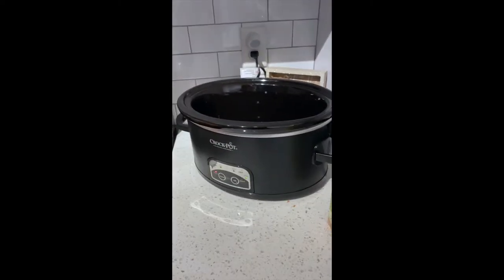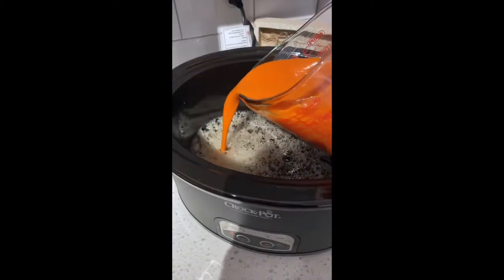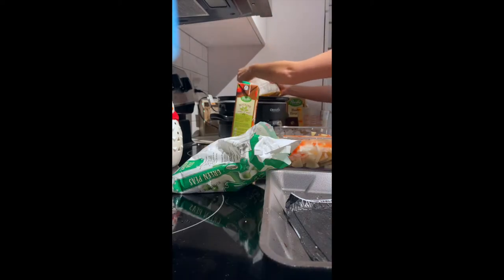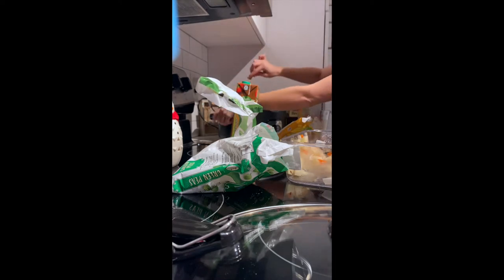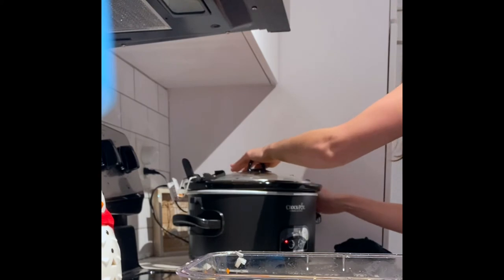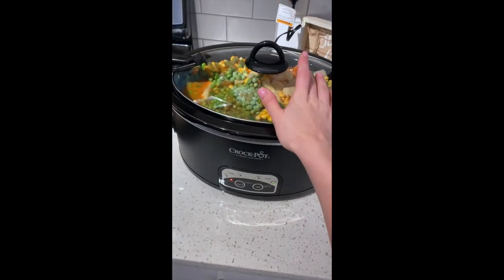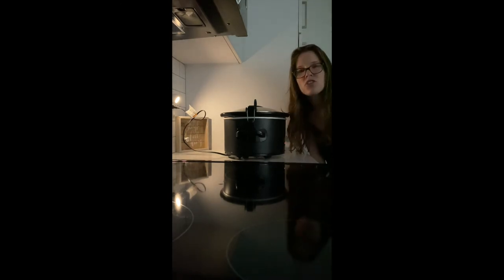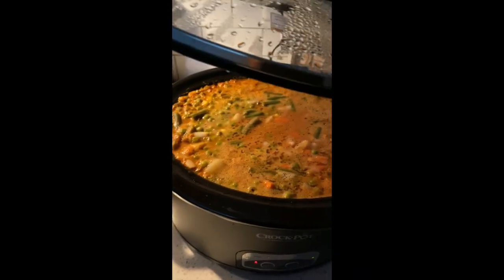Using a CROCKPOT for the first time | Samantha McCarthy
Crockpot is from Target and was about $35!

6 Qt. Crockpot